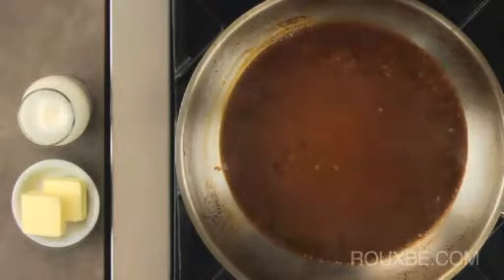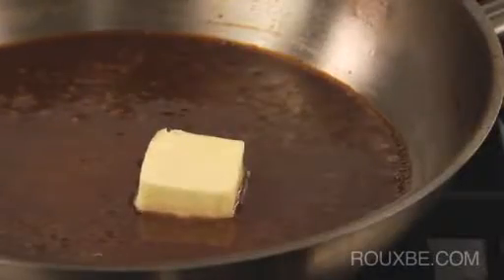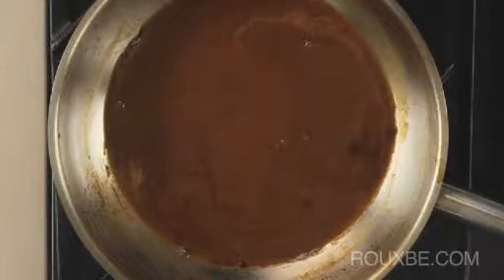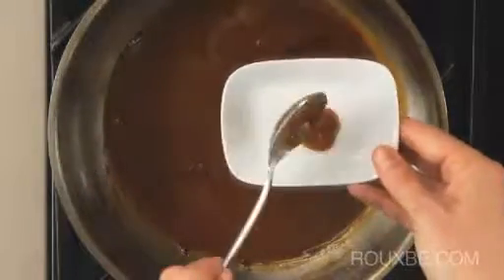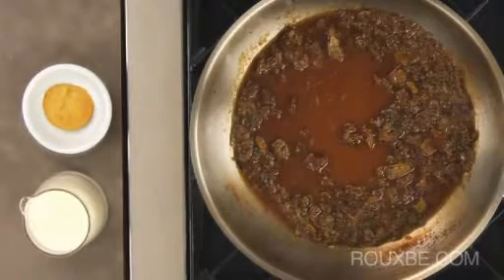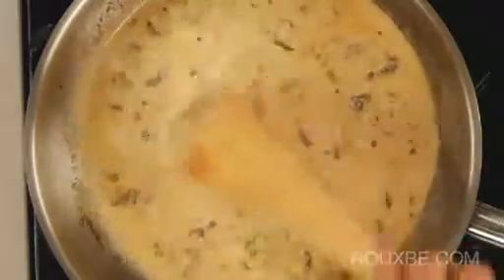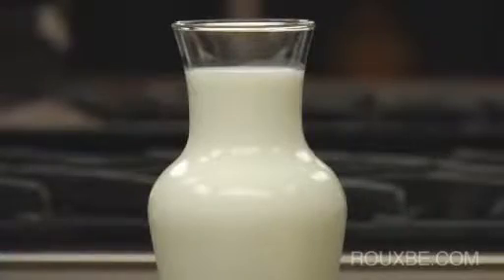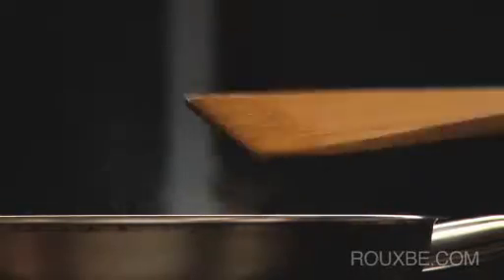06 Enriching Pan Sauces